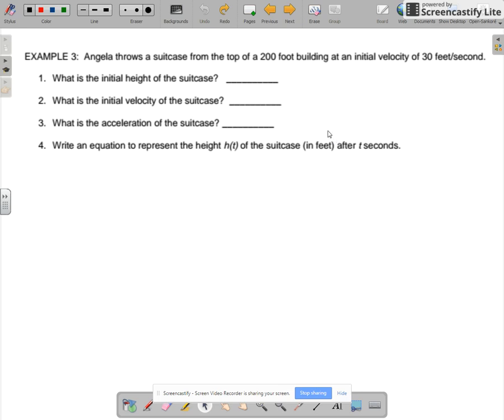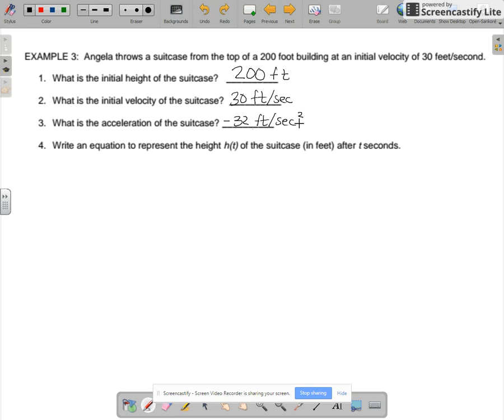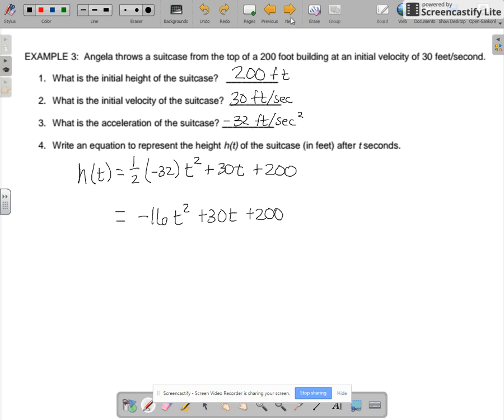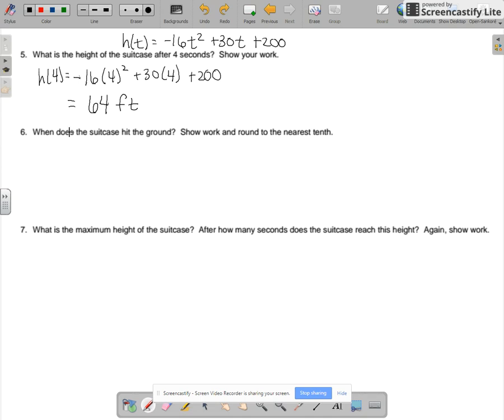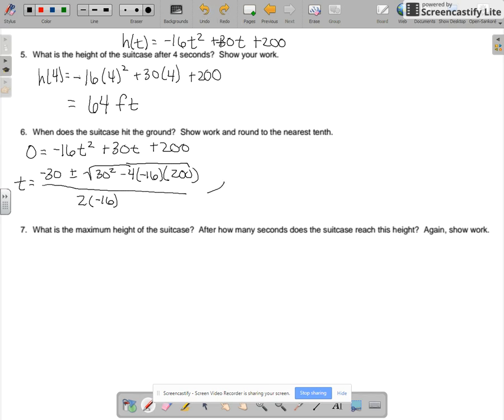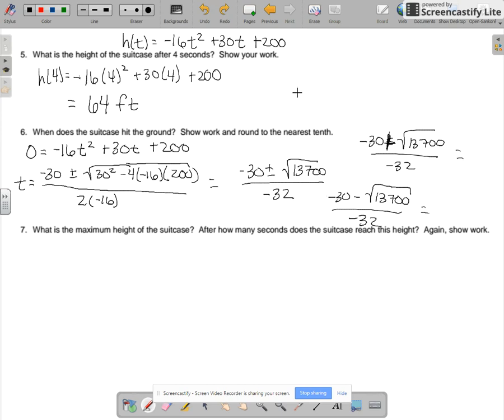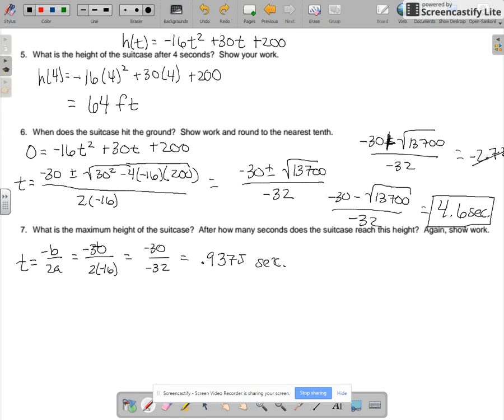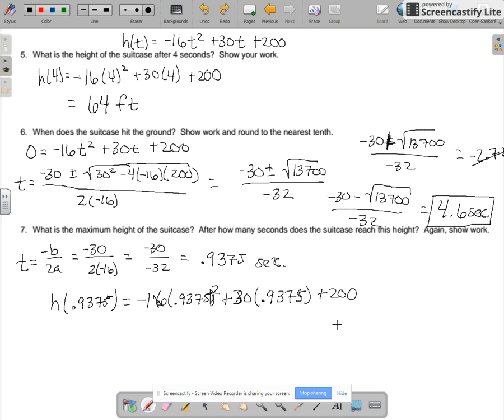Projectile Motion Notes Example 3